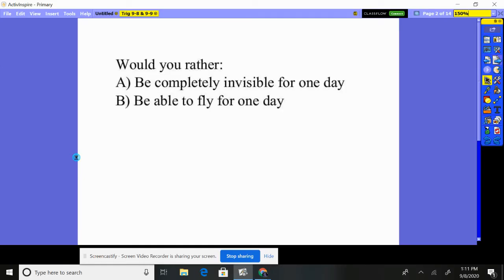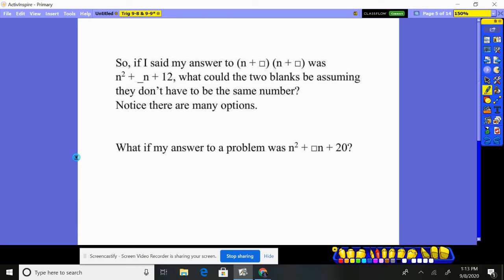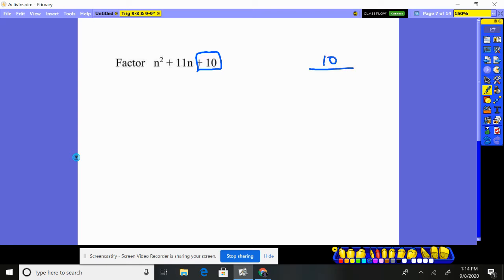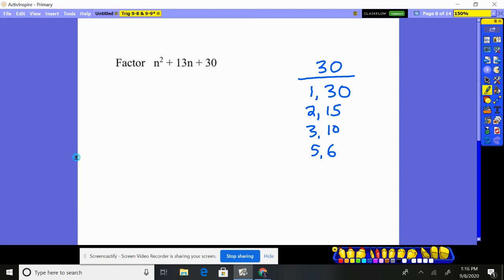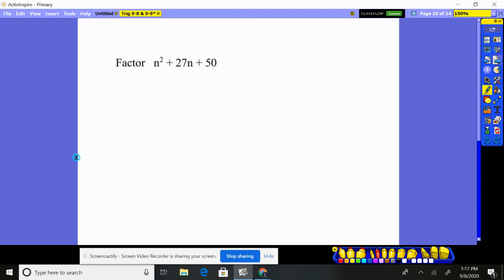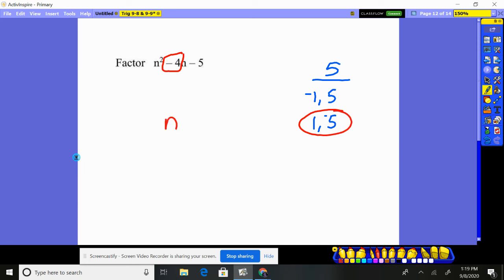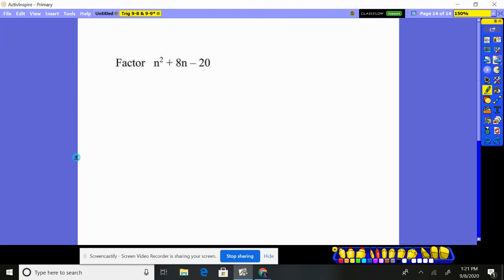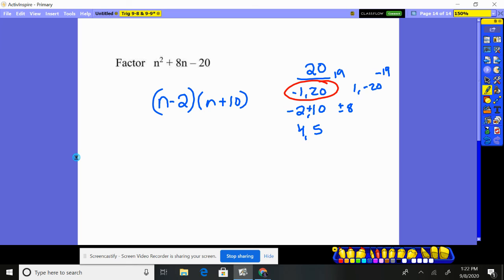Trig 2-1 Lesson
Factoring Basic trinomials (a value of 1)